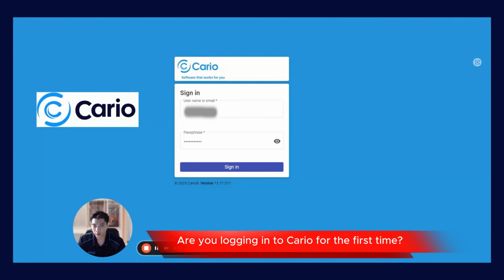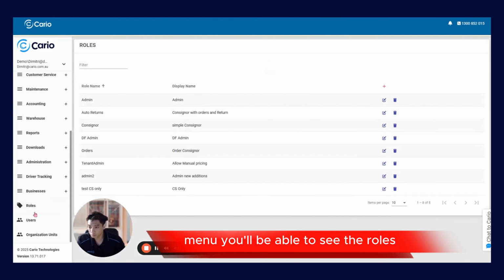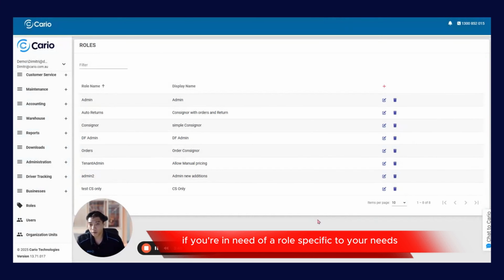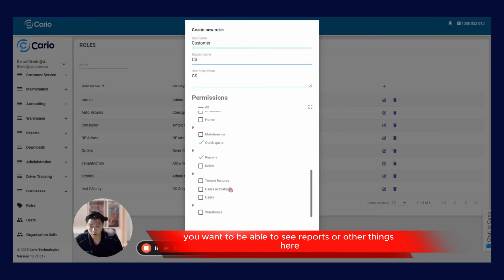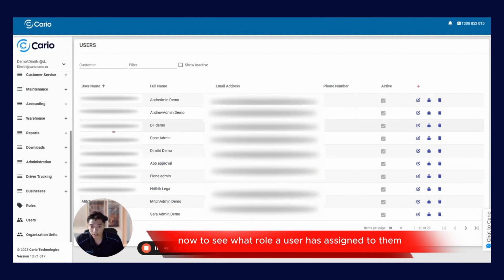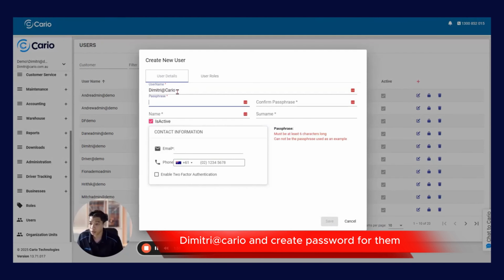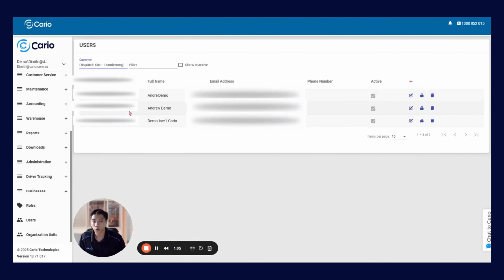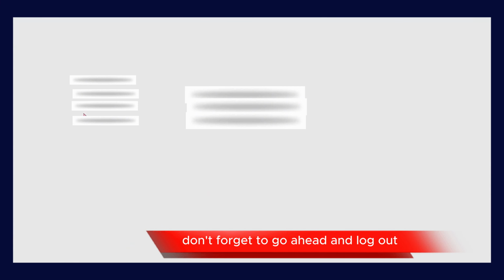Cario 101: Master Your First Login + User & Role Setup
🚀 Welcome to Cario 101!

In this quick-start guide, we’ll walk you through everything you need to know to get started with Cario, including:

✅ How to log in for the first time
✅ Setting up users and assigning roles
✅ Understanding basic permissions and access levels

Whether you're new to Cario or helping onboard your team, this video will give you the confidence to navigate the platform from day one.

🔧 Perfect for:
New users